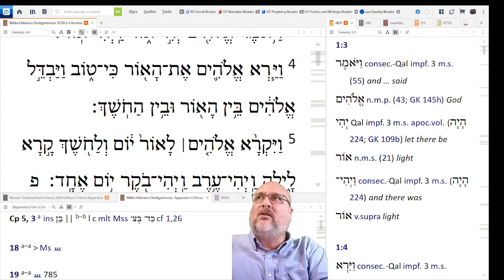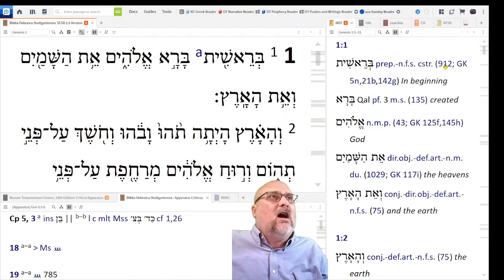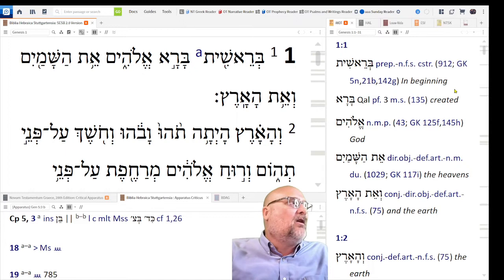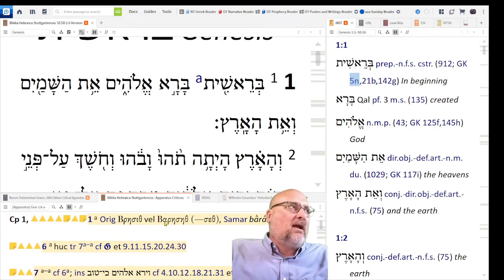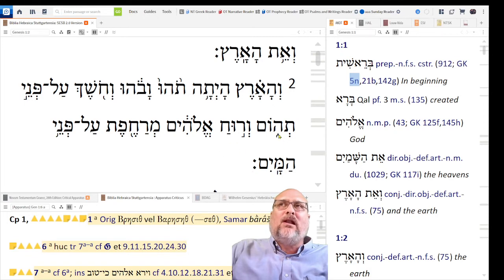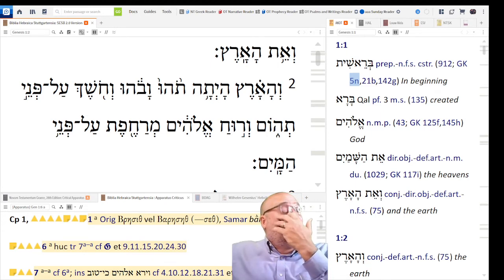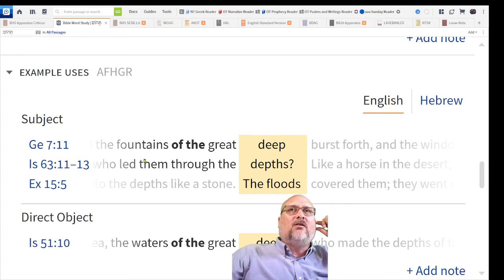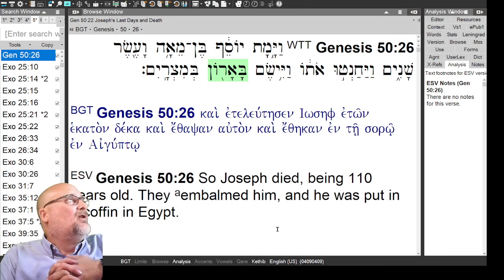BTS Hebrew 1 Class 5